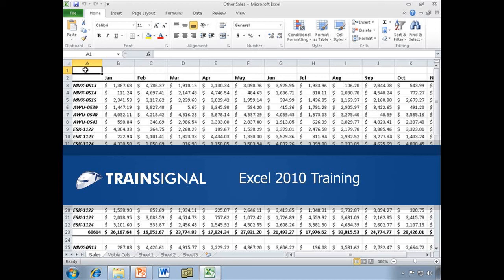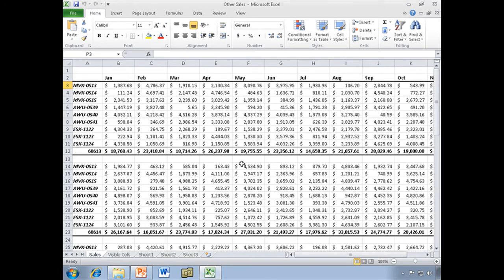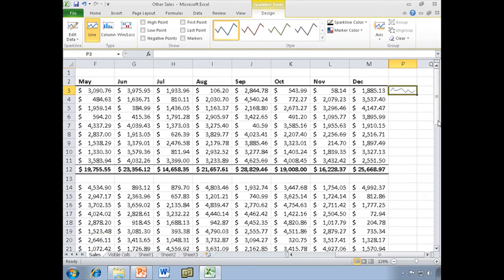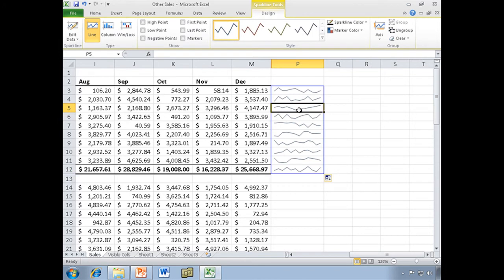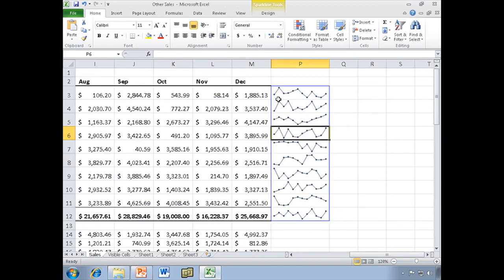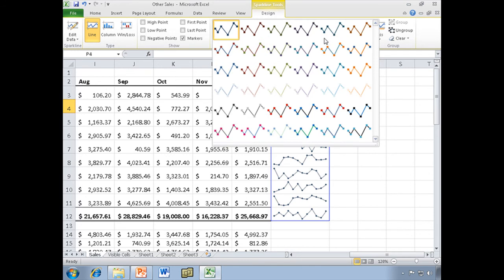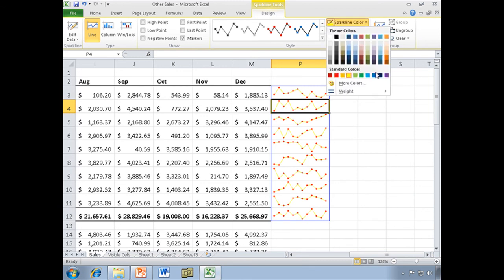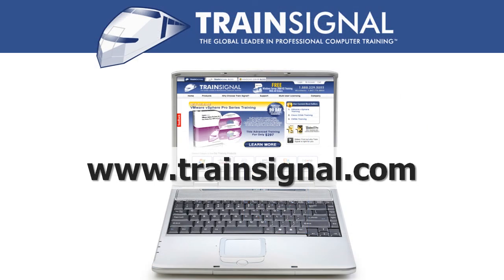Excel Data Analysis: Visualize data with Sparklines.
Track and highlight important data trends with Sparklines. With new data analysis and visualization tools Sparklines are mini-charts placed inside cells so that you can view the data and the chart on the same table.